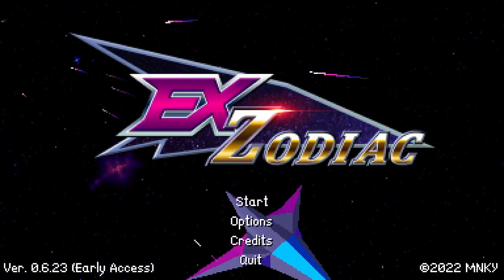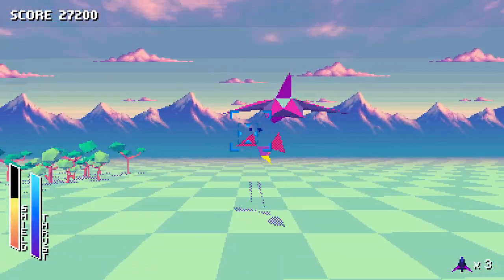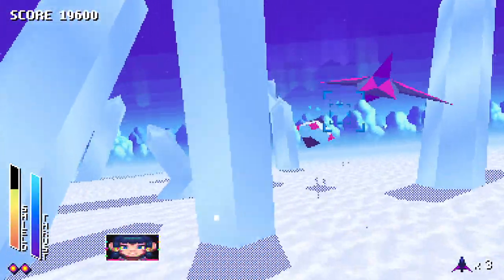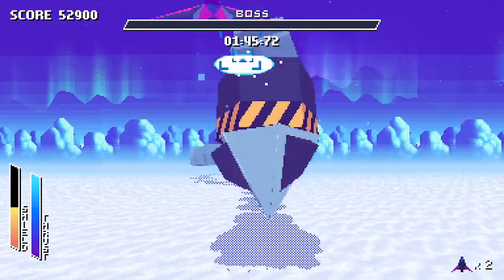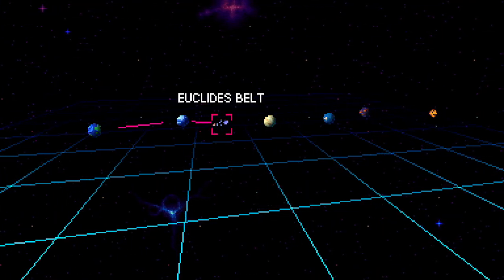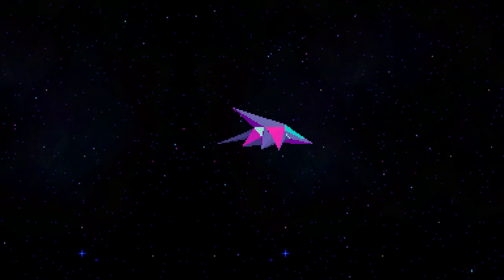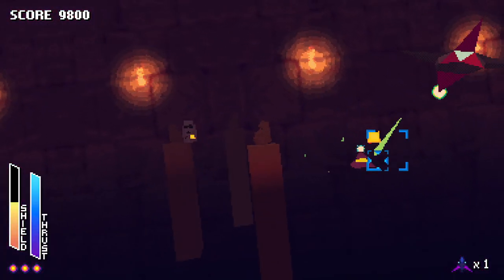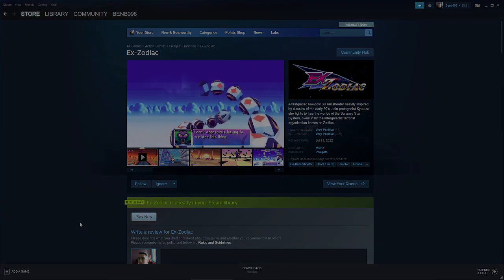Ex-Zodiac Early Access | Modern 3D Rail Shooter | First Impressions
Hello and welcome to a new first impressions video! Today, we are taking a look at Ex-Zodiac, a fast-paced low-poly 3D rail shooter heavily inspired by classics of the early 90's developed by MNKY.